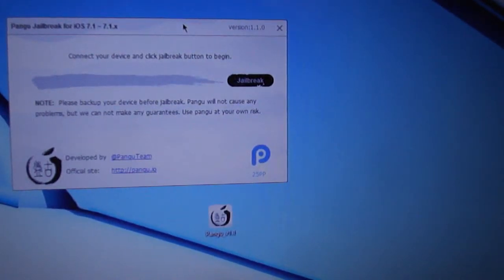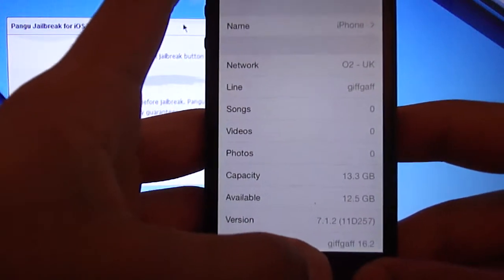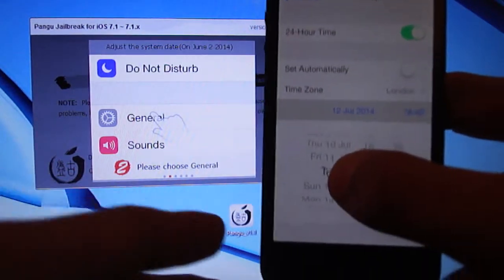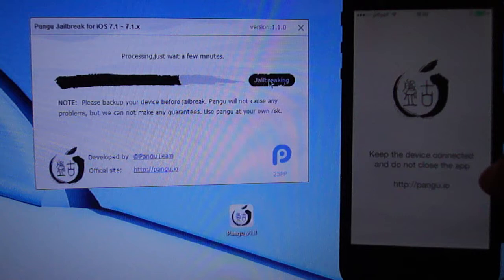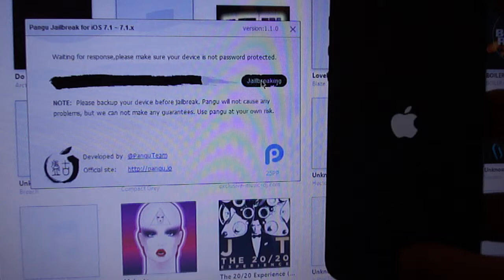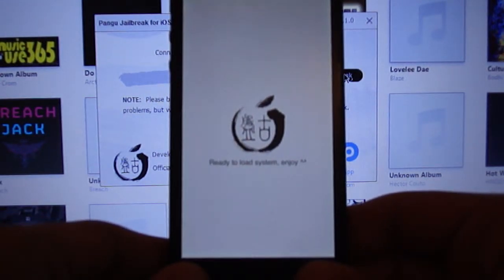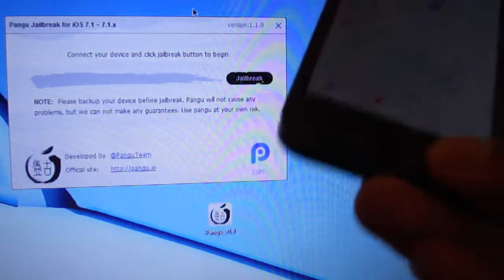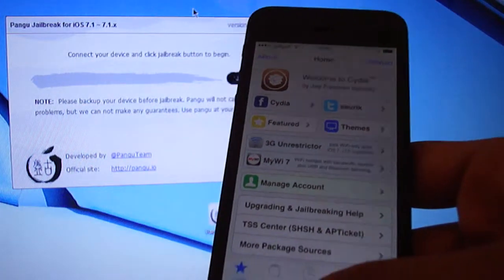NEW How to Jailbreak iOS 7.1.1 and 7.1.2 Untethered Pangu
Supported Devices iPhone 5, 5S,5C 4S,4,iPod Touch 5 & iPad Mini 2, Air 3,4 (Any device that operates ios 7.1.x)